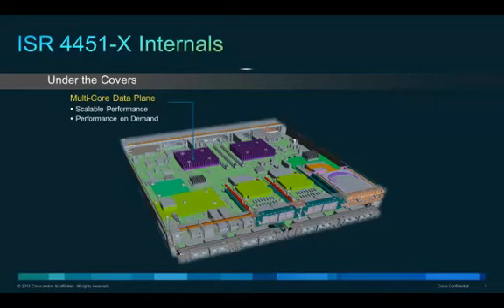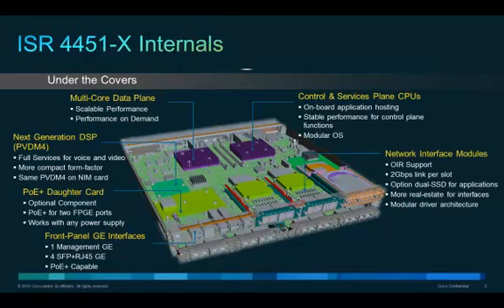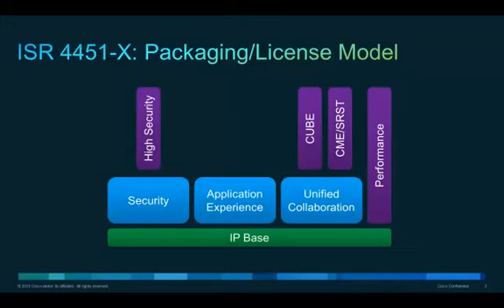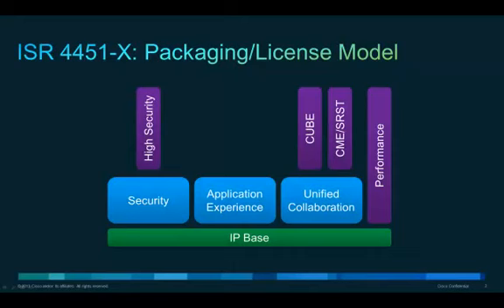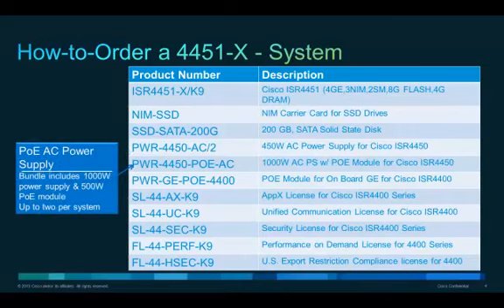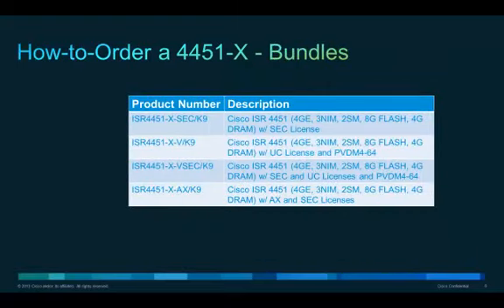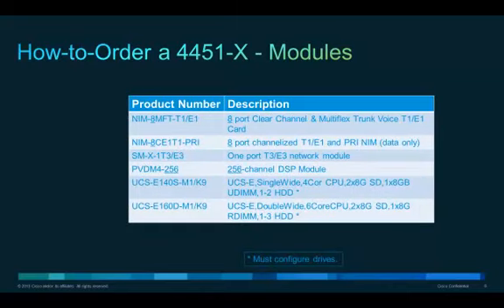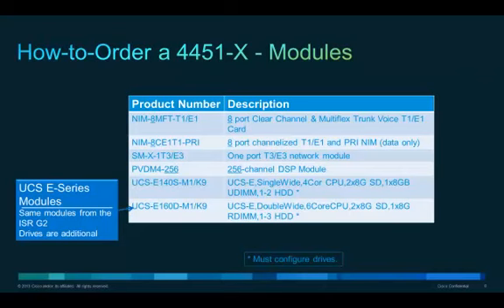4451X Ordering Fundamentals